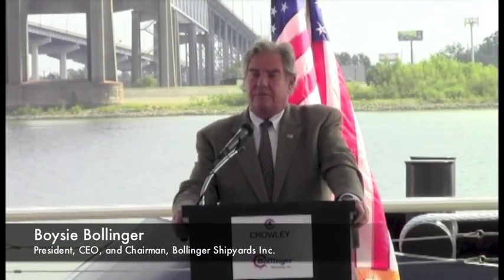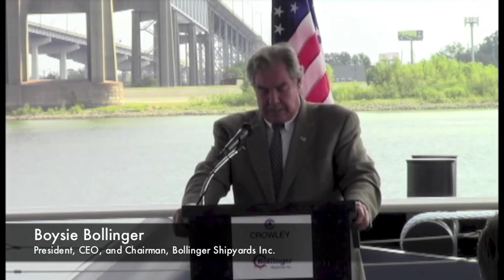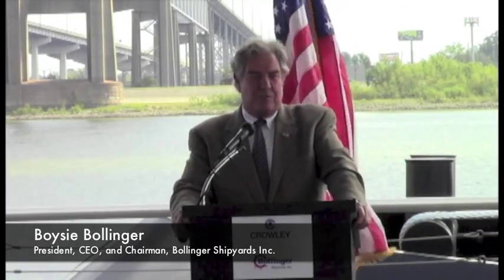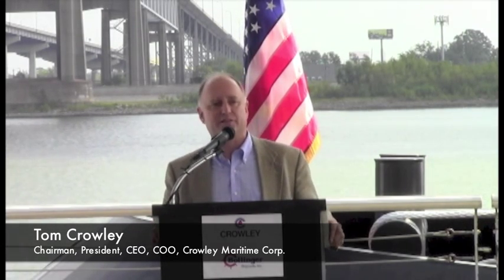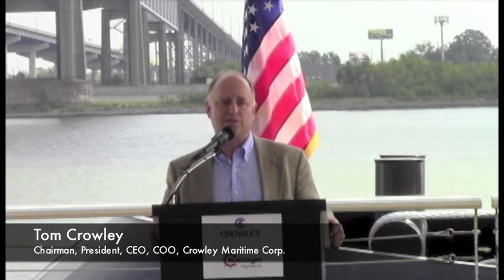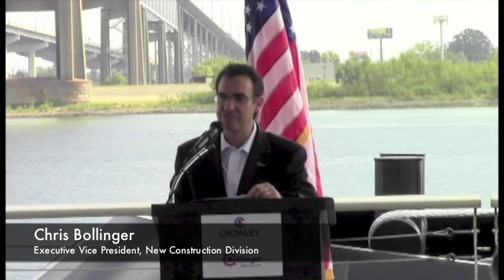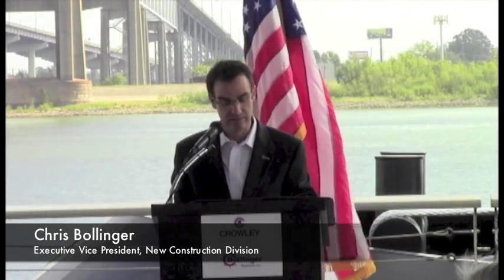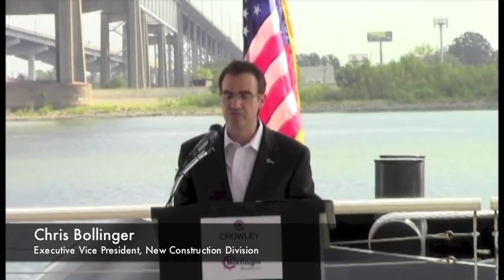Crowley Maritime Introduce Newest tugs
In late October, Crowley Maritime Corp. and Bollinger Shipyards Inc. hosted christening ceremonies for Crowley's new Ocean-class tugs — Ocean Wave and Ocean Wind — on the Mississippi Riverfront in New Orleans. The 146'x46, DP-1 tugs are outfitted for long range, high-capacity ocean towing, rig moves, and other missions.